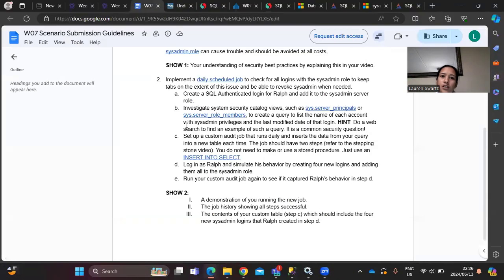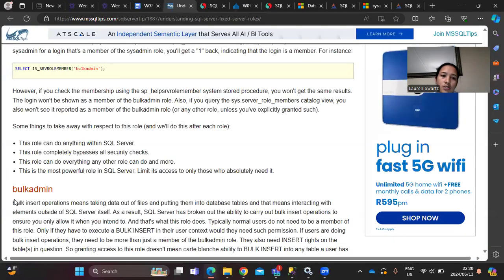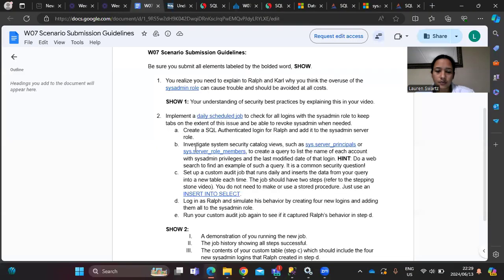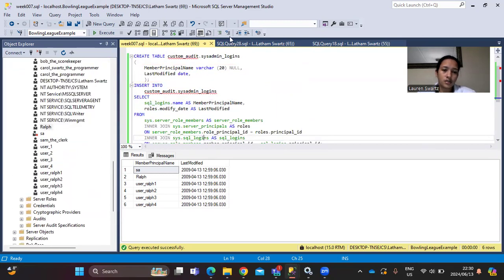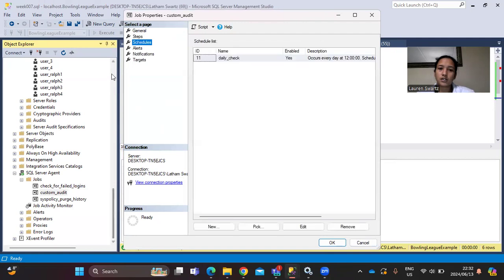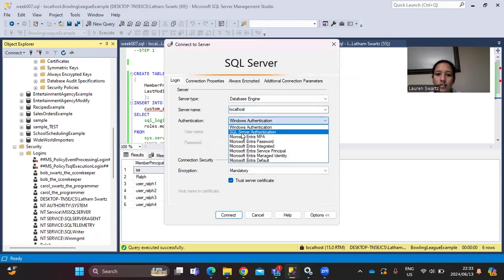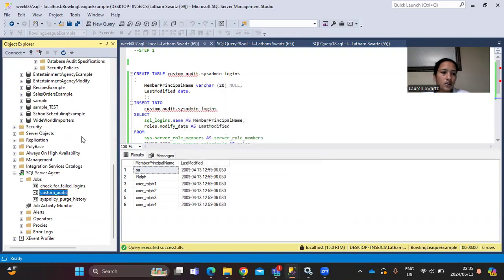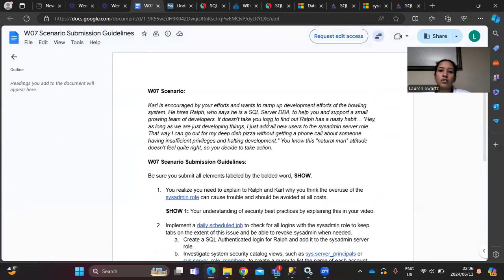Week 07 - Automation